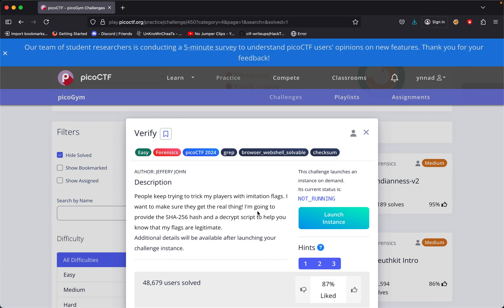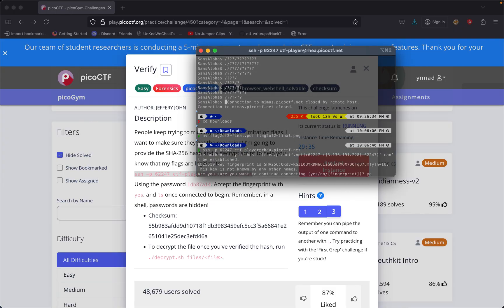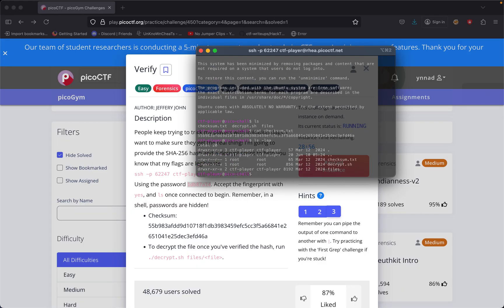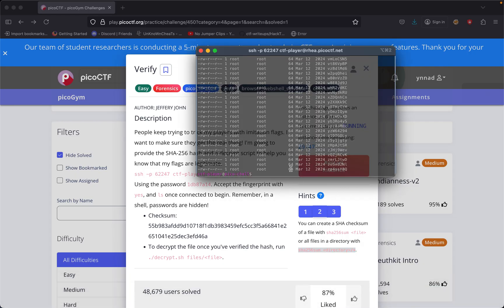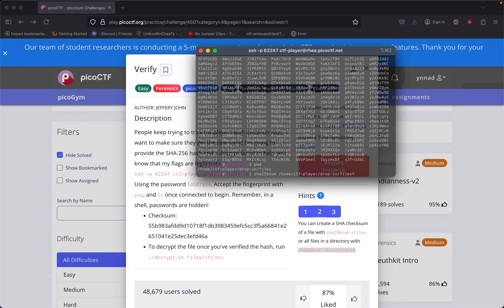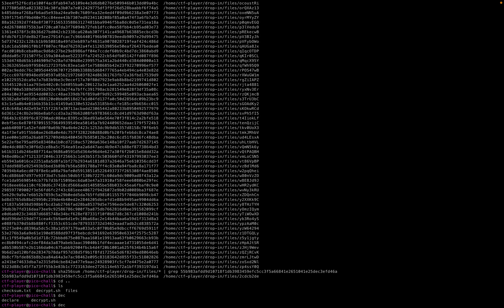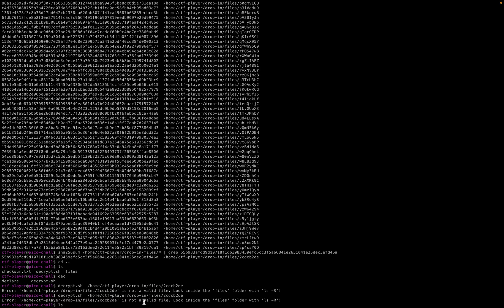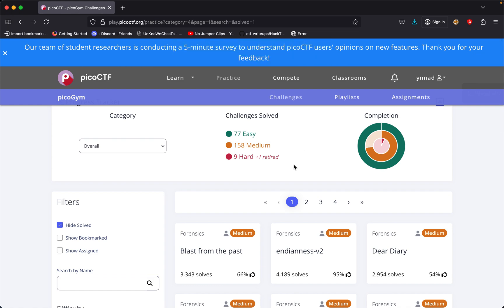PicoCTF Verify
PicoCTF Verify Forensic Challenge